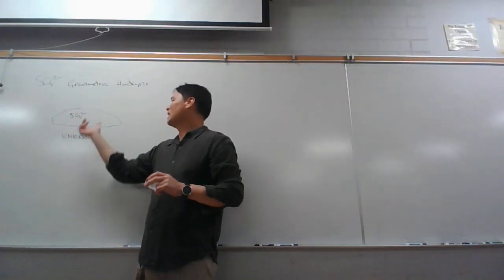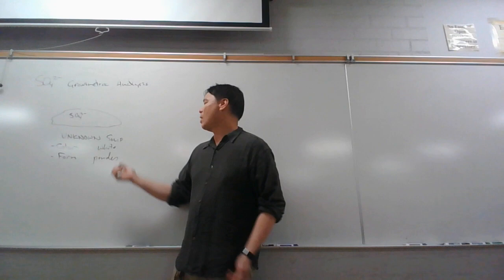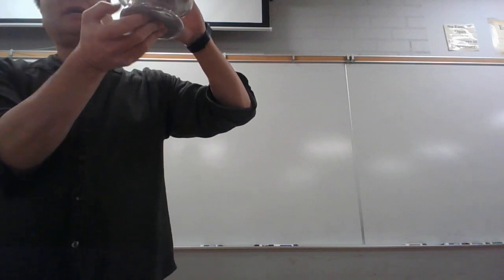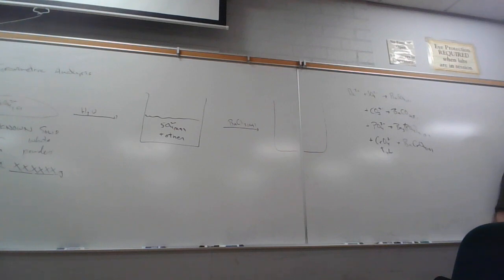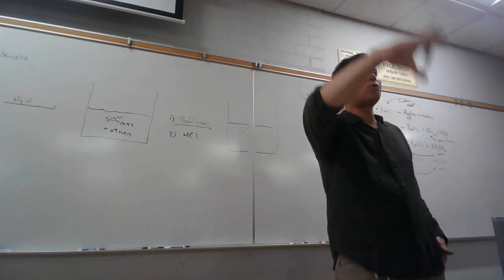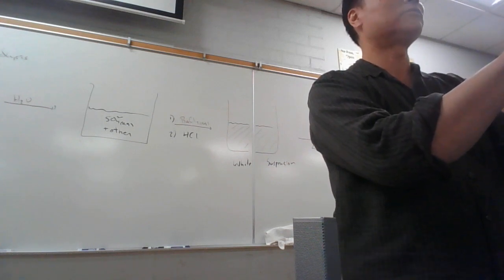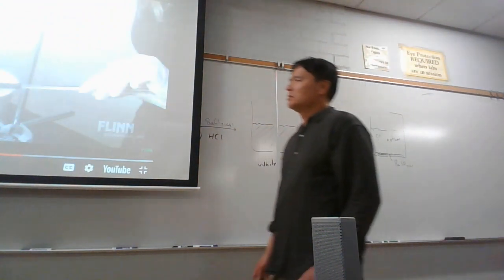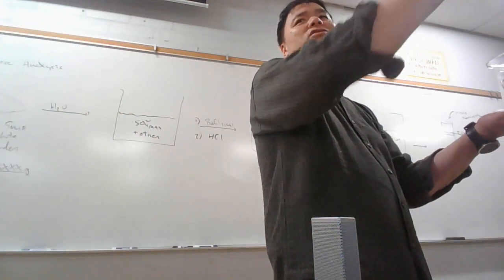Chem 1A 1234 041723